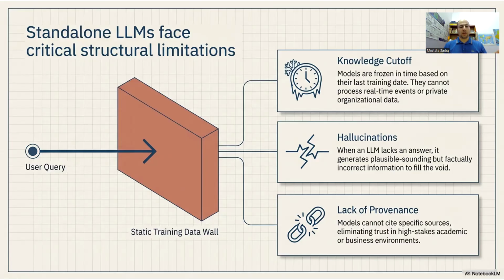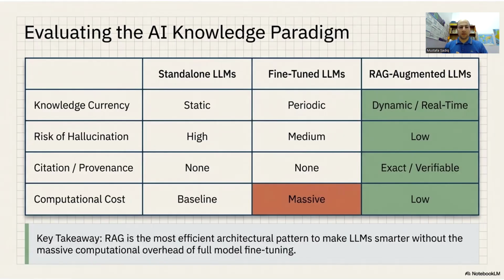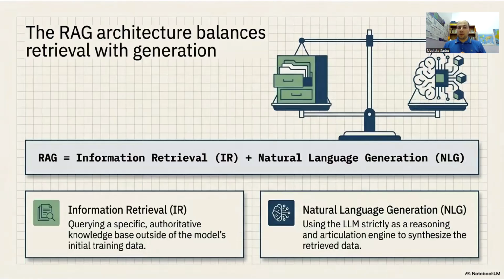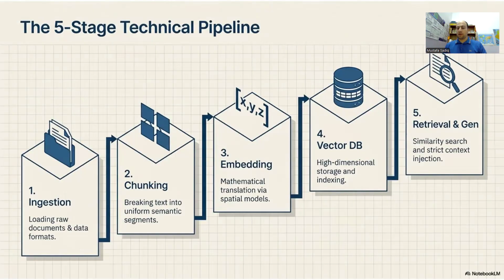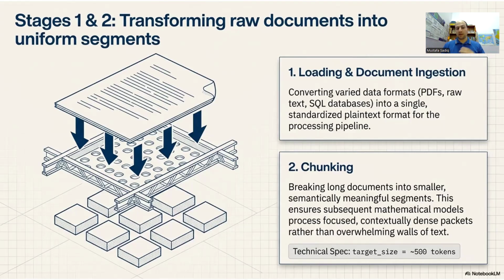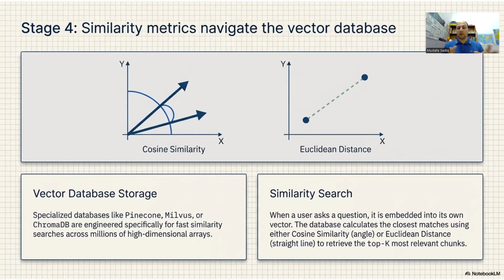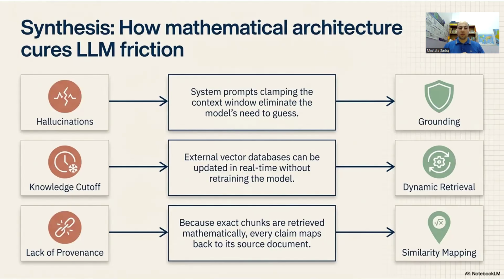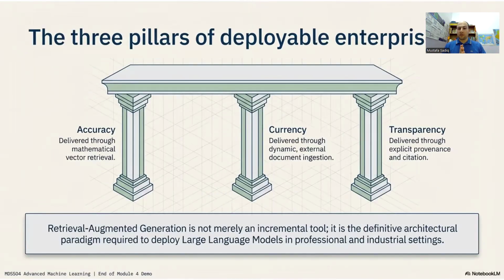Retrieval Augmented Generation (RAG) Explained